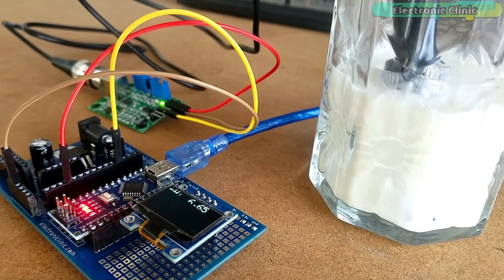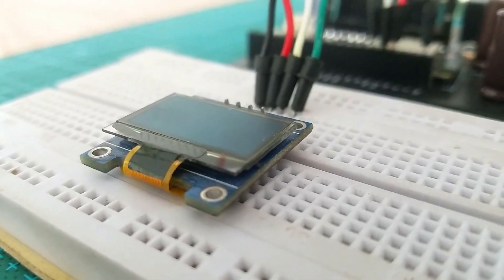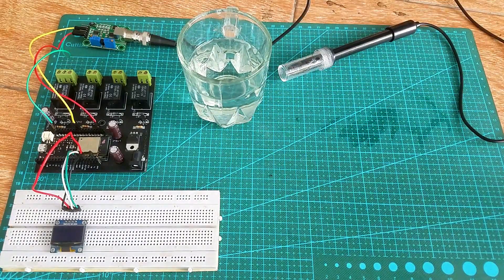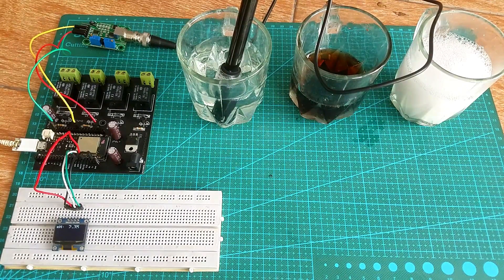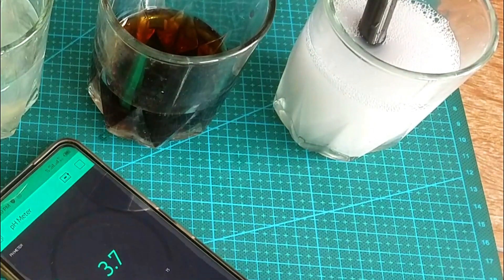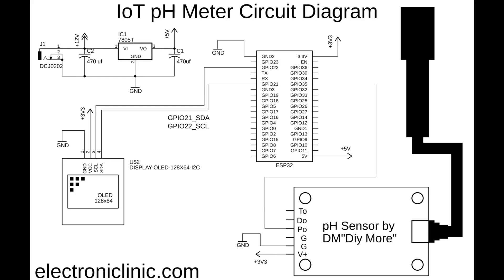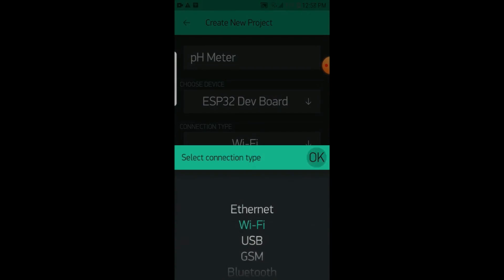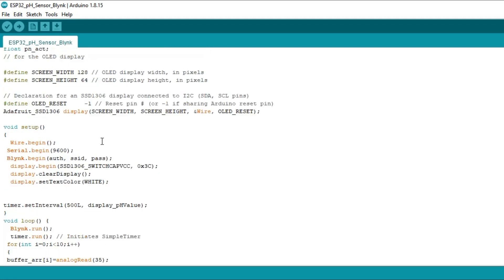ESP32 pH Sensor, IoT pH Sensor Code and Circuit diagram, Blynk IoT platform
Project Description:
In today’s episode, which is the 2nd video in this series, I am going to explain how to make IoT pH Sensor using the pH sensor kit from the DiyMore, ESP32 WiFi + Bluetooth module, Oled display module, and Blynk application. The pH sensor kit from the Diymore is a bit different from the one designed by DFrobot which I have also used in some of my previous videos explaining what is a pH sensor, it’s working, Calibration, and how to use a pH sensor to find the pH value of different liquids. I also used the DFrobot pH sensor kit for measuring the water quality using the Arduino board and I also used it in an IoT based water quality monitoring system using the NodeMCU ESP8266 WiFi module.

The Diymore pH sensor kit is cheap as compared to the DFrobot pH sensor kit. I have already explained how to calibrate and use this low-cost pH sensor kit with the Arduino to measure the pH value of different liquids, so I highly recommend first watch my previous video and then you can resume from here, because I will use the same code, but I will do some modifications to make it compatible with the ESP32 WiFi + Bluetooth Module. Anyways, after modifying the code and interfacing the pH Sensor and Oled Display module with the ESP32 Development board, finally I was ready to test the pH Value of different liquids including Water, Acidic solution, and washing powder.

pH Sensors, Select the one as per your requirement

Oled Display Module

LM7805 Voltage Regulator:

470uf capacitor:

330-ohm resistor:

DC Female Power Jack:

Female Headers:

Male Headers:

1n4007 diode:

10k Resistor:

2n2222 NPN transistor

12V SPDT Relay:

Other must-have Tools and Components:

Arduino Uno, Nano, Mega, Micro "All types of Arduino Boards":

Top Arduino Sensors:

Top Oscilloscopes

Variable Supply:

Digital Multimeter:

Top Portable drill machines:

Jumper Wires:

3D printers:

CNC Machines:

Electronics Accessories:

Hardware Tools:

ESP32 WITH PH SENSOR
PH SENSOR WITH ESP32
ESP32 PH SENSOR
IOT PH SENSOR
WATER PH MONITORING USING ESP32 CODE AND CIRCUIT DIAGRAM
PH SENSOR AND BLYNK
BLYNK AND PH SENSOR
HOW TO MONITOR PH VALUE USING BLYNK